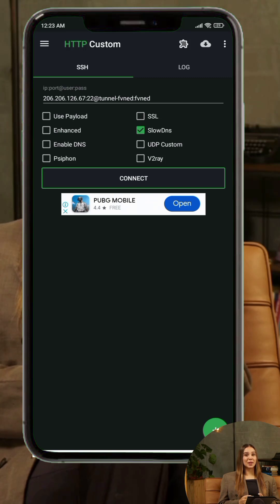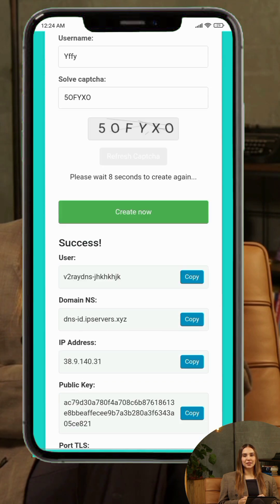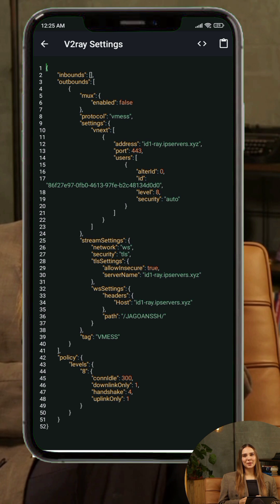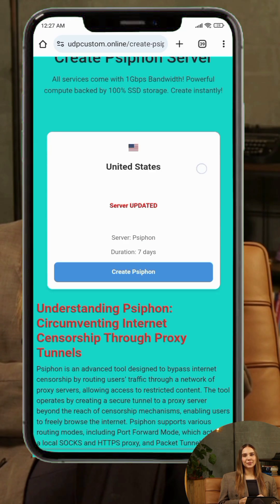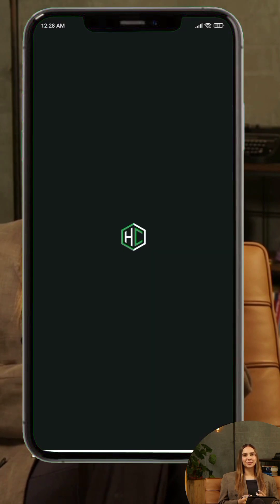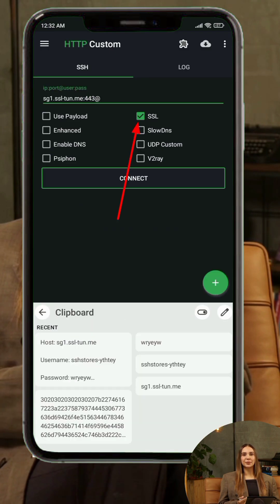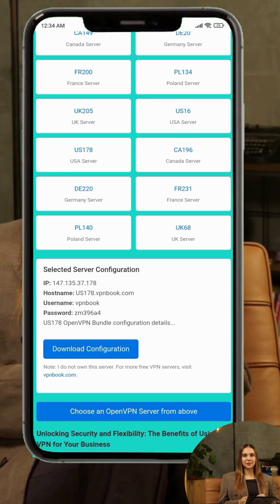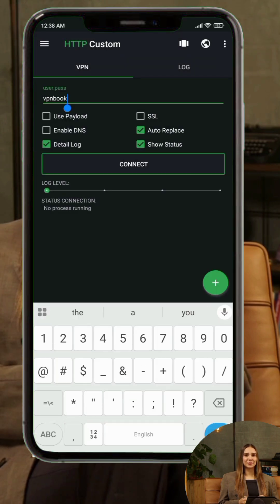HTTP Custom VPN All-in-One Setup | UDP, SlowDNS, SSL, V2Ray & More! (2025) part 2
🔥 Quick & Easy HTTP Custom VPN Setup!
Learn to use UDP, SlowDNS, SSL, OpenVPN, Psiphon, and V2Ray — all in 60 seconds!

HTTP Custom VPN All-in-One Setup | UDP, SlowDNS, SSL, V2Ray & More! (2025) part 1
✔️ Server from UDP Custom
✔️ Fast, Secure
✔️ Safe for YouTube Policy (2025)